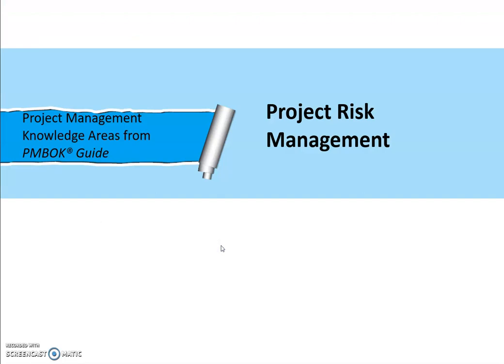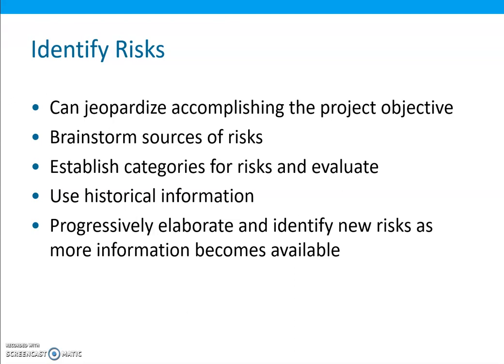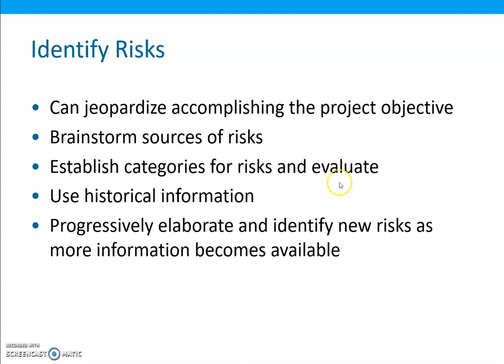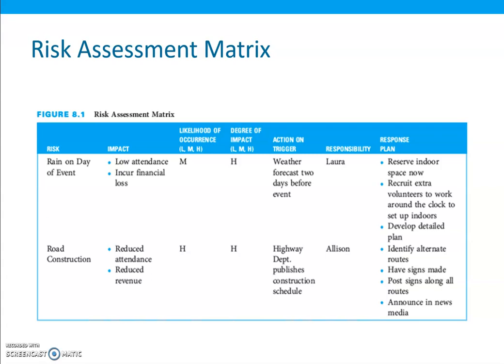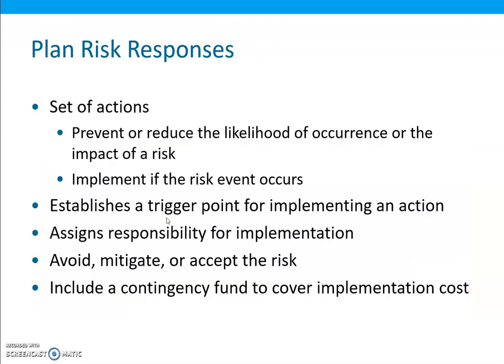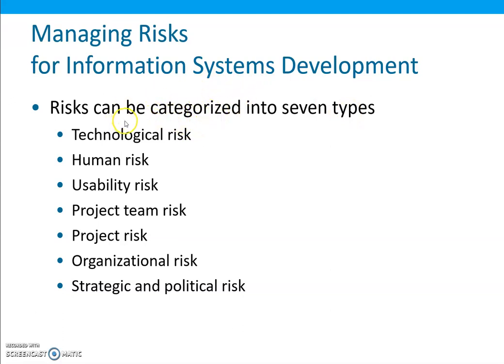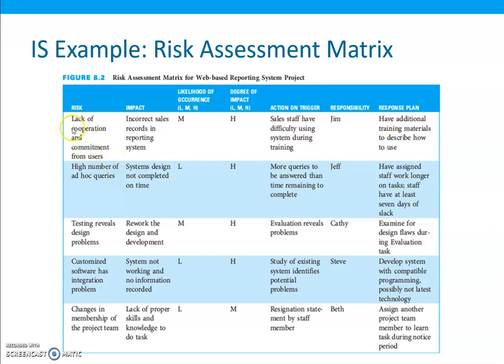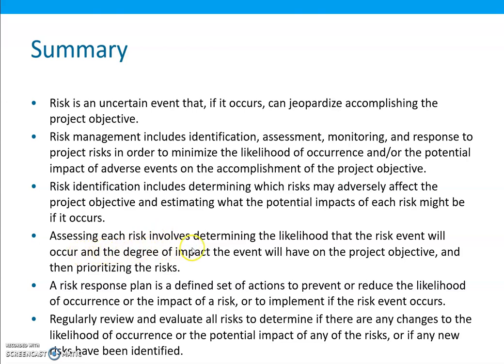Lecture 8 Managing Risks